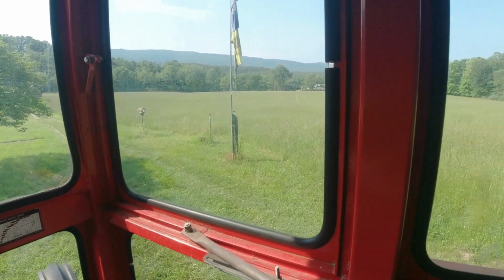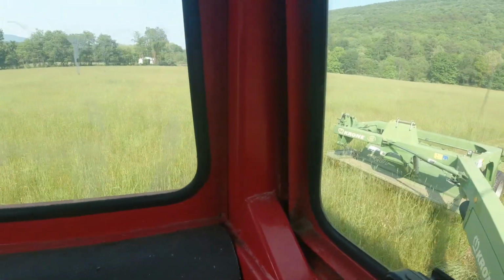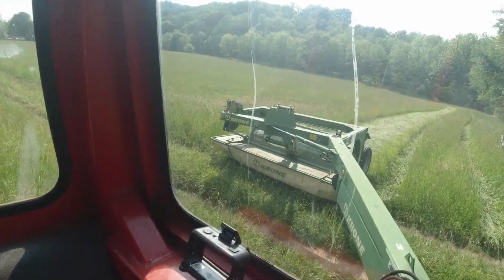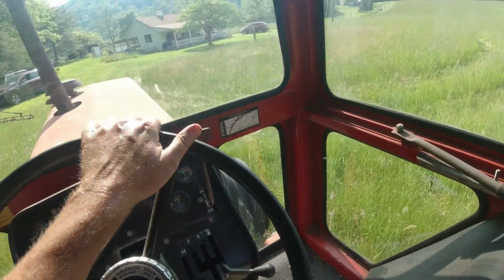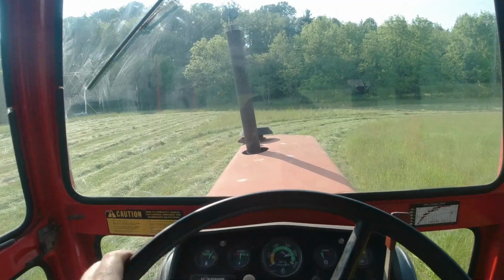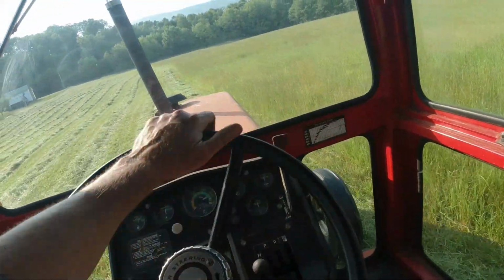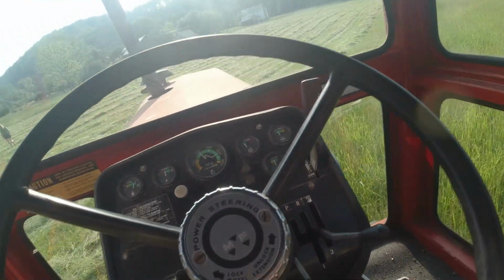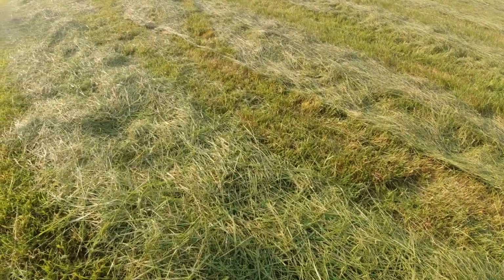Cutting Hay & Dodging Deer - MF 1105 w/ Krone 2801cv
Trying to get first cutting done without running a deer through the mower conditioner - video shows it all!